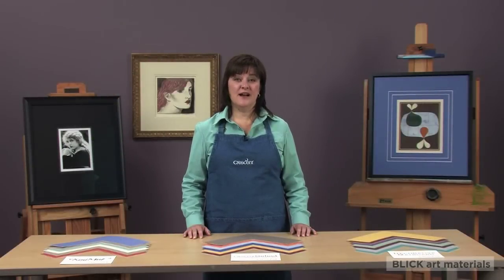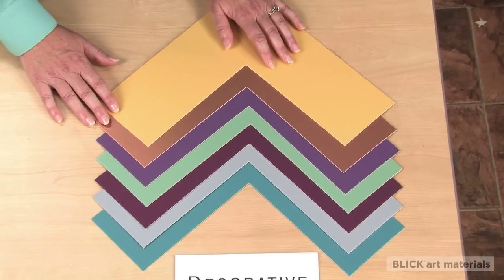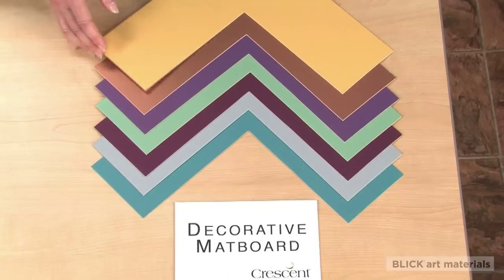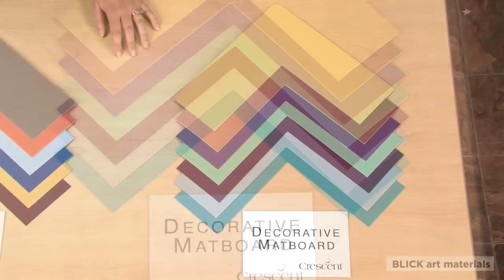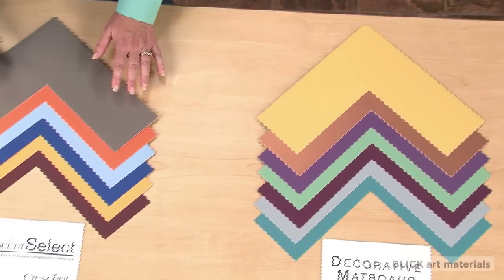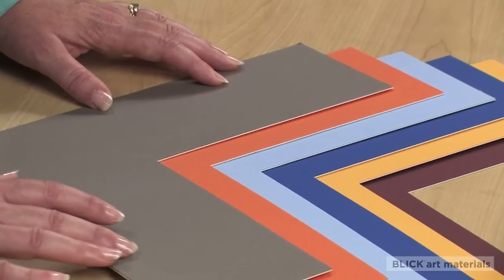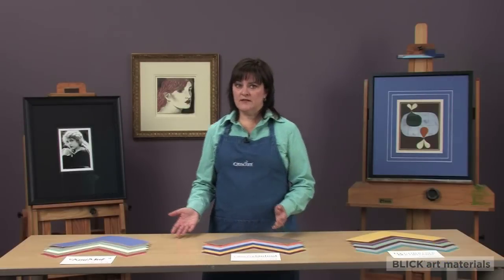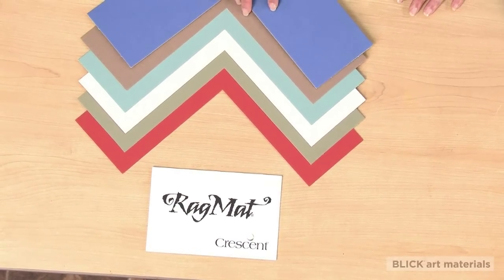Crescent Mat Boards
Crescent mat board comes in hundreds of colors but besides color, how do you choose which board best fits your needs? Connie presents Crescent's Decorative line, Select line and RagMat line and explains the benefits of each to help you make the right decision for your artwork. All of these matting and framing products and many other art materials can be found on the Blick